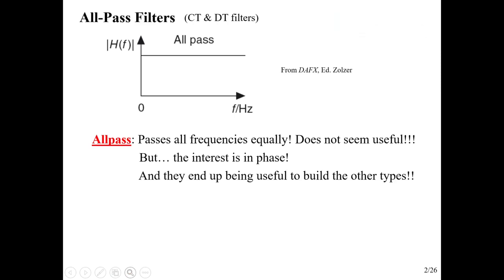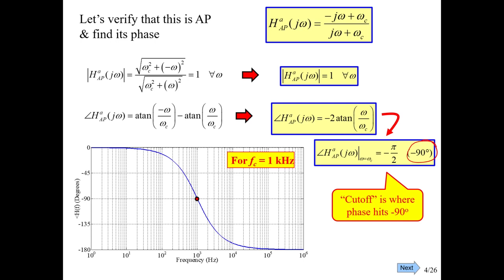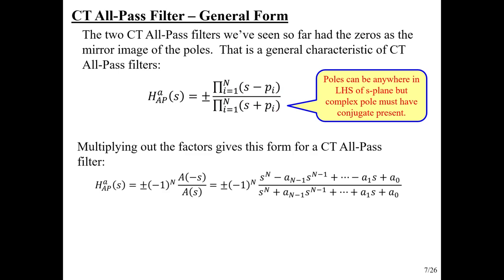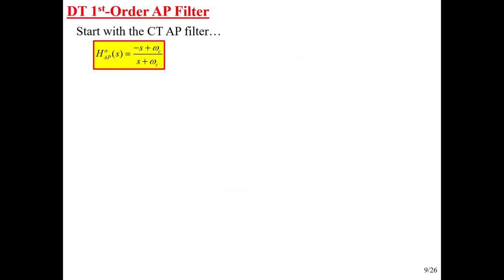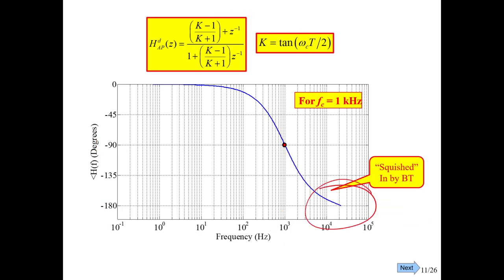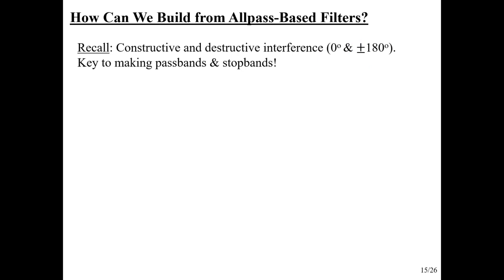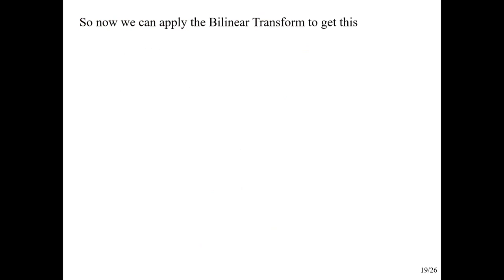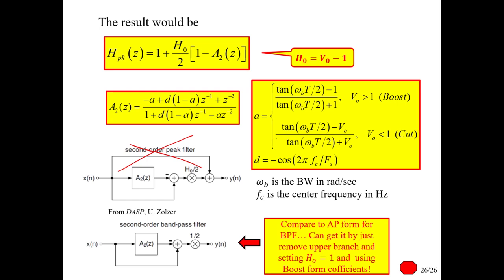EECE 525 DASP: II FILT 4 Allpass Based Parametric Filters